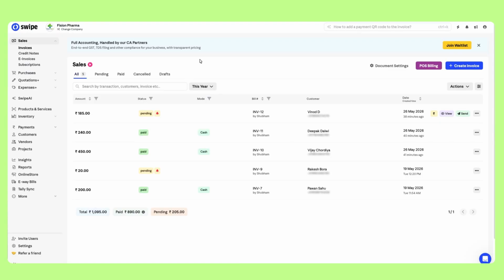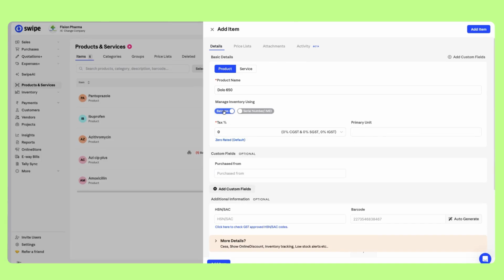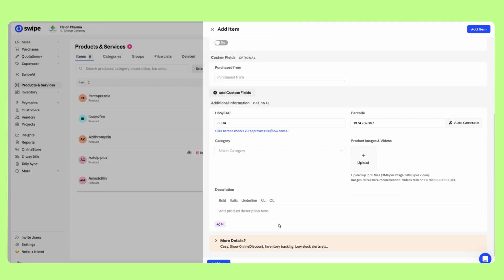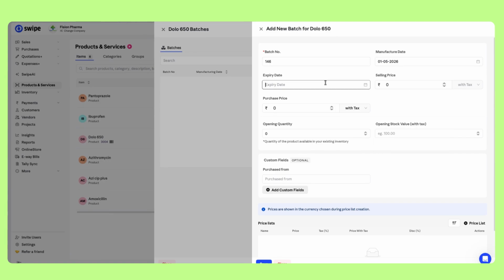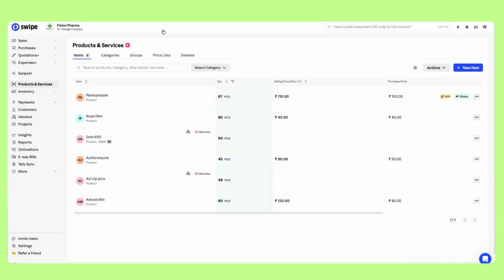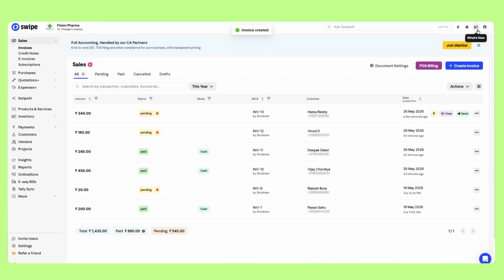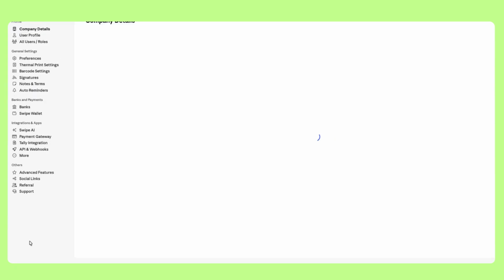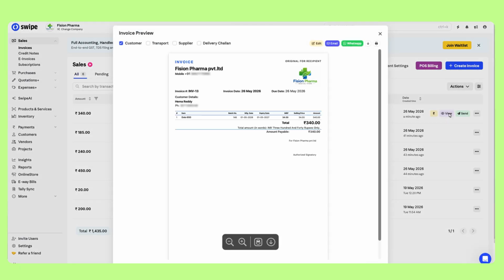Reliable billing for Pharmacy Businesses | Swipe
Learn how to create invoices for pharmacy business on Swipe.

This step-by-step tutorial shows you how to manage pharmacy billing, track medicine inventory and generate GST compliant invoices using this simple billing app in minutes.

We are Swipe, India’s favourite FREE billing, payments & GST app 🇮🇳, with Swipe you can,

1. Easily create Invoices, POS, and Estimates in less than 10 seconds.
2. Select multiple invoice templates and customise them easily.
3. Share invoices with customers via WhatsApp and Email.
4. Collect payments using UPI (QR Codes), payment gateway, track status, and send payment reminders.
5. Generate GSTR-1, Profit & Loss, and 30+ reports for instant tax filing - monthly/quarterly.
6. Organise your inventory better in real-time with features like Batching, Variants, Grouping, IMEI/serial number, etc.
7. Tally Integration.
8. Advanced Column Linking.
9. Record expenses and Indirect income easily.
10. Easily create Purchase orders, ProForma invoices, Delivery Challan, Credit notes, and Debit notes.
11. View Real-time Analytics about your business.
12. Set up Online Store in 5 minutes.
13. Add multiple users & roles access.
14. Create E-way bills on the go.
15. One-Click E-Invoicing.
16. Create Export/SEZ invoices.
17. SMS/Email campaigns.
18. Multilingual Customer Support.
19. Upload unlimited Products, Customers & Vendors in bulk.
20. Create recurring invoices with Subscriptions.
21. Store all your documents in one place with My Drive.
22. Manage multiple Warehouses.
23. Manage multiple Pricelists, POS billing with barcodes & much more!

Follow  @swipebilling  for more such videos.